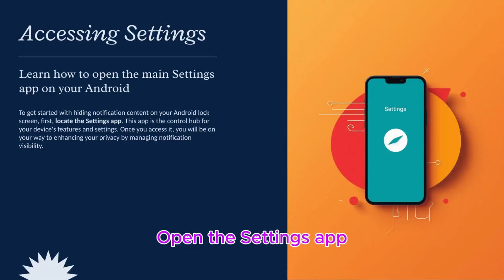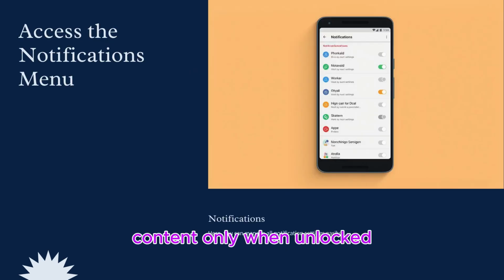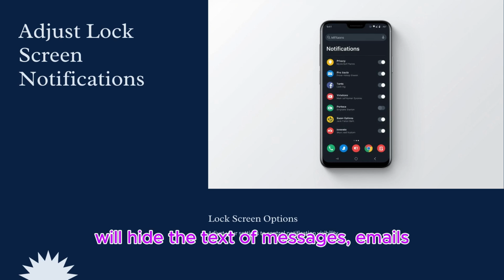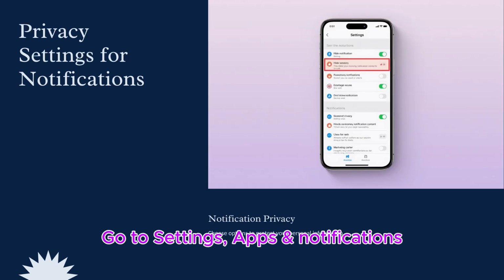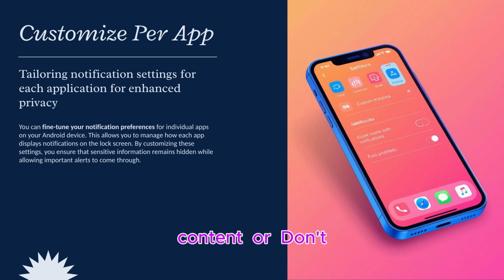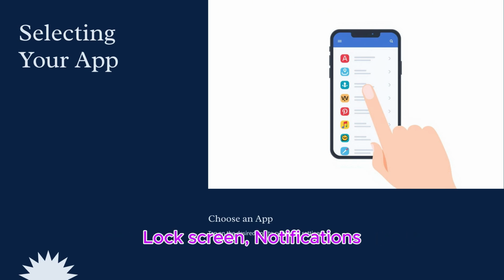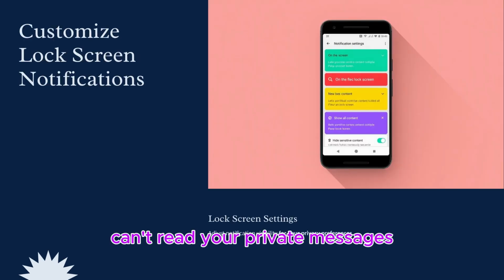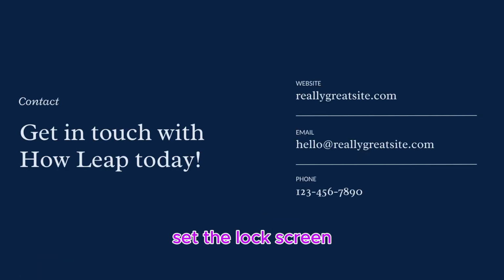How to Hide Notification Content on Android Lock Screen?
Learn how to hide notification content on Android lock screen with this complete step-by-step privacy tutorial. In this video, we guide you through the exact process to hide sensitive notifications on your Android device, ensuring your personal messages stay private. We demonstrate how to access Settings, navigate to Notifications, select Privacy, and choose the option to hide sensitive notification content on lock screen. You'll also learn how to customize app-specific notification visibility and understand the difference between showing all notifications, hiding silent ones, or completely hiding content until you unlock your phone. This essential Android privacy guide helps you protect your information in public places, prevent message previews from appearing on the lock screen, and maintain full control over your device's privacy settings.